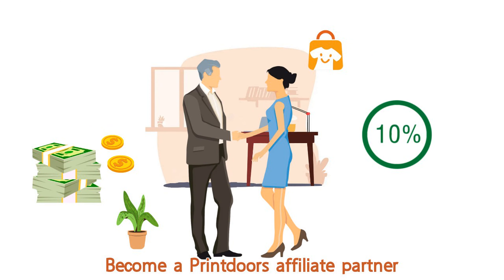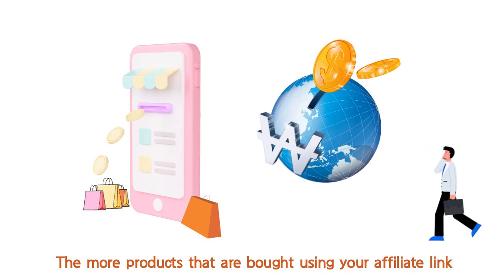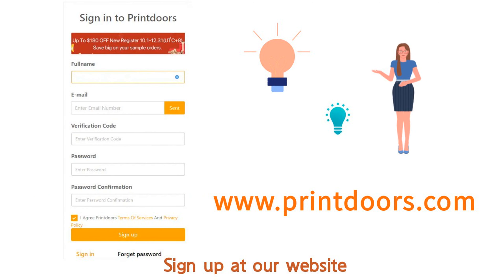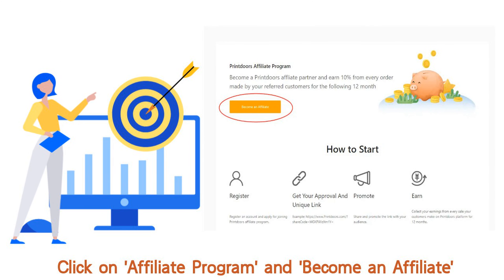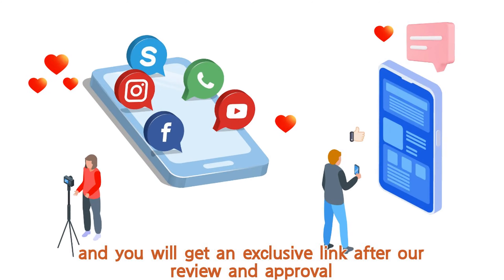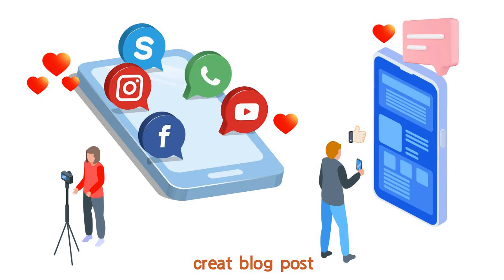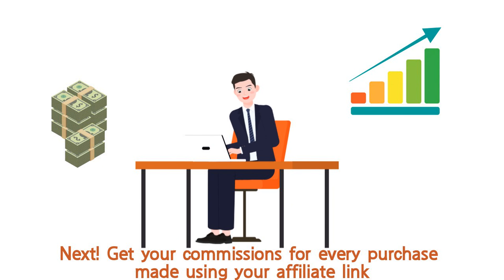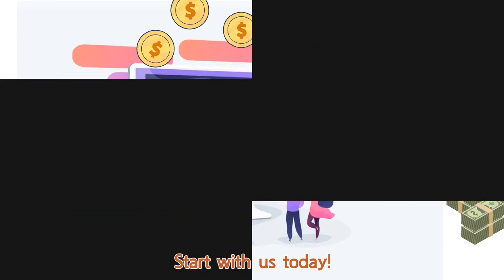Become A Printdoors Affiliate: Ecommerce Affiliate Marketing for Beginners in 2022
🤑 Get started with Printdoors' Affiliate program and earn 10% commission for 12 months!

What's Affiliate Marketing?
Affiliate marketing is the process of earning commissions every time you promote a company’s products or services and drive a sale. You get paid every time you drive a sale.

What’s Printdoors' Affiliate Program?
Become a Printdoors affiliate partner and earn a 10% commission for 12 months from every order made by customers you referred. The more products that are bought using your affiliate link, the more you earn.

2.Become an affiliate
3.And start promoting! Spread the word on social media, create blog post, anyway you want but don’t forget to Include your affiliate link within your content.
5.Next! Get your commissions for every purchase made using your affiliate link!
No joining fee. Start with us today!
Printdoors is an innovative on-demand order fulfillment service,  professionalizes in ALL OVER PRINT, completely free to use, and no minimum order requirement! You sell products on your store, we automatically process and fulfill them when orders come through, and ship them out to your customer.
Products currently not listed on our website?